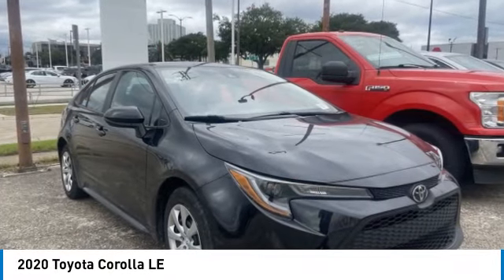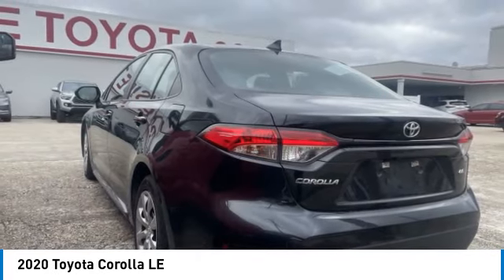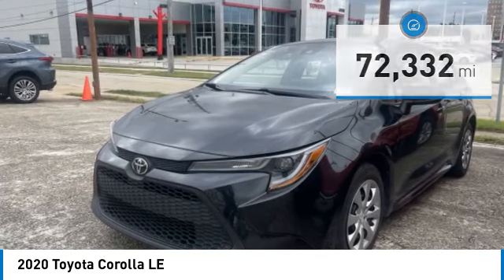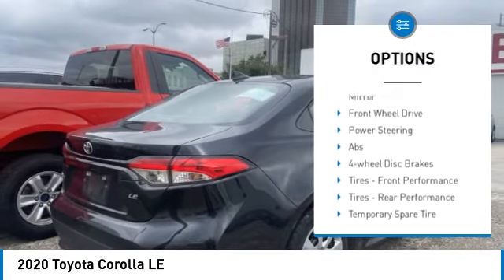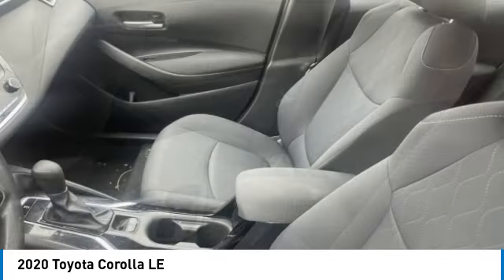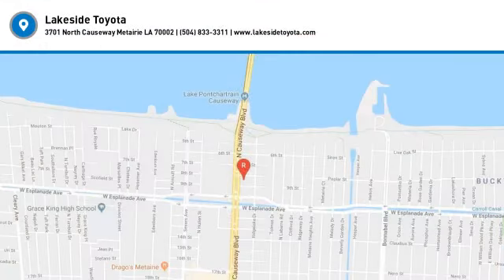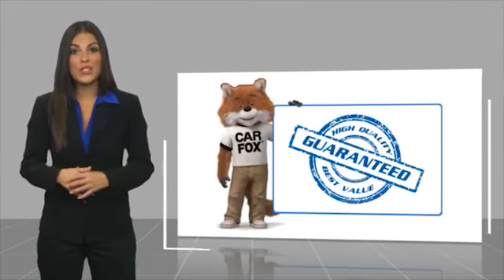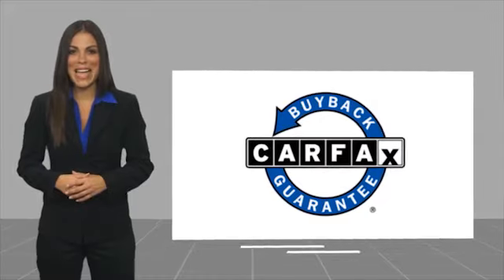2020 Toyota Corolla Metairie LA 12387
2020 Toyota Corolla LE

Lakeside Toyota
3701 North Causeway